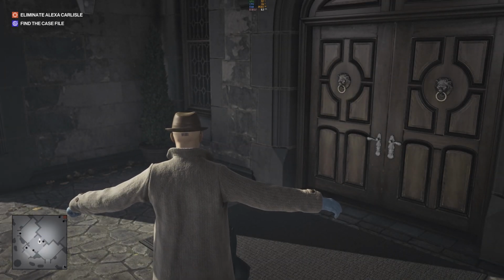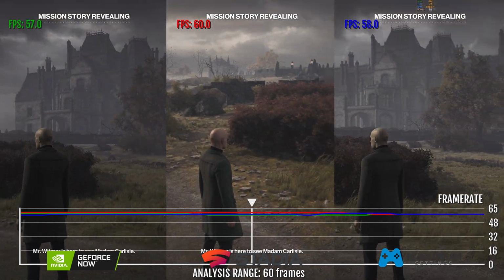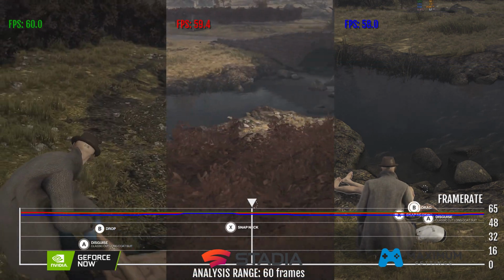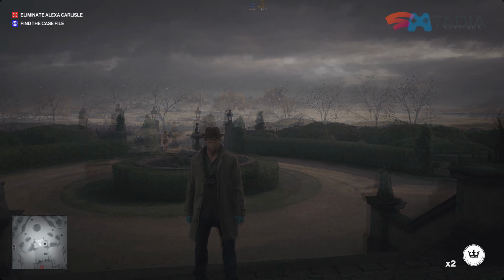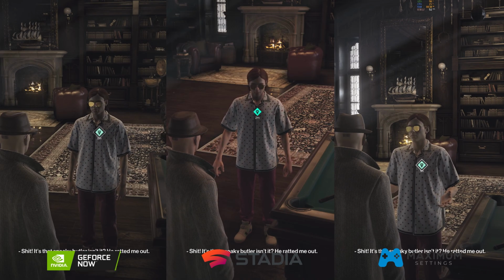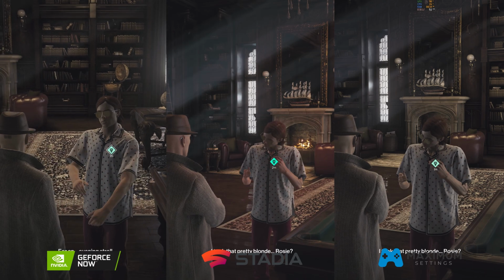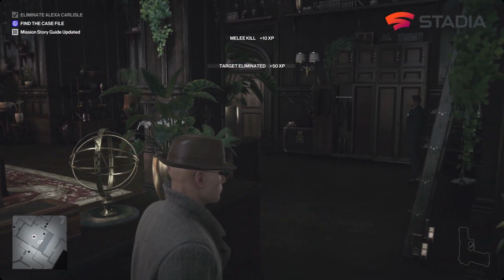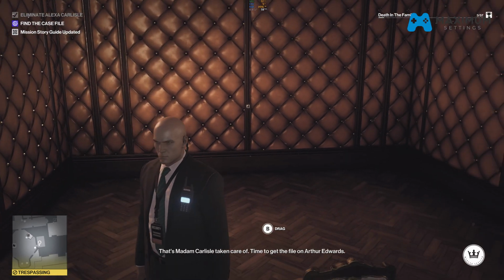Hitman 3 4K - Stadia Chromecast vs Shield TV Pro and GeForce NOW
Comparing Hitman 3 at 4K across Google Stadia on the Chromecast Ultra, GeForce NOW on the Shield TV Pro upscaling to 4K using AI and Maximum Settings 2080s Cloud Gaming PC on the Shield TV Pro using the moonlight client without upscaling.
Hitman 3 has been much more fun than the previous versions and the sheer variety of takedowns and routes to complete the objectives make the challenges all the more fun.
We are trying out the Frame Analysis tool in this video as well as the using hitman 3 gameplay and comparing Stadia vs GeForce NOW, bug thanks to Eddie Player 1 for showing us this tool, check out his channel

Intro: 0:00
Frame Analysis 1: 0:29
Outside Comparison:  2:21
Frame Analysis 2: 3:33
Character Comparison: 4:12
GeForce NOW 4K Takedown: 4:39
Stadia 4K Takedown: 5:40
MXS 2080s 4K Takedown: 6:41
Final Thoughts: 7:39